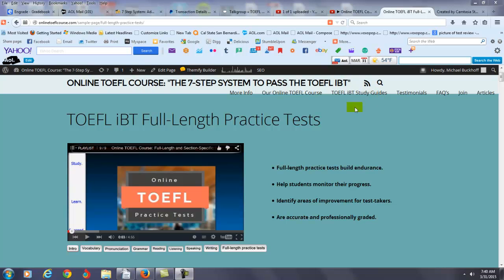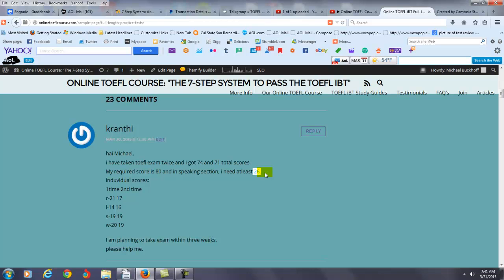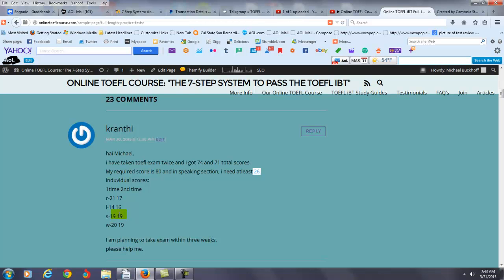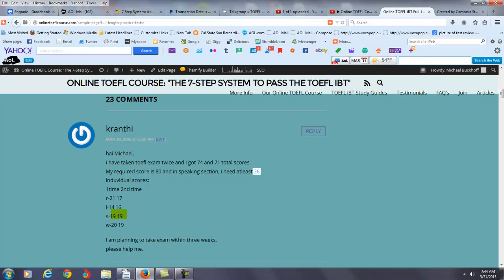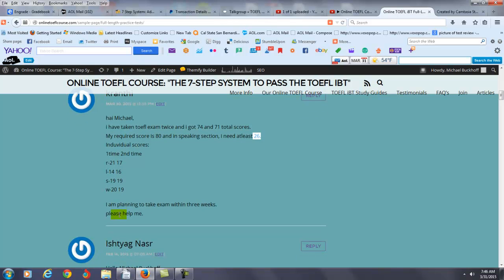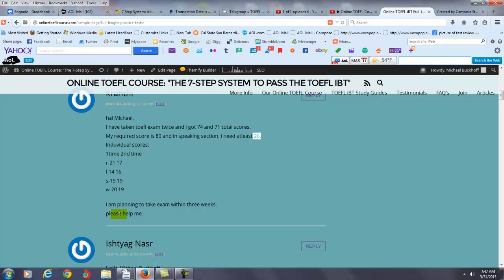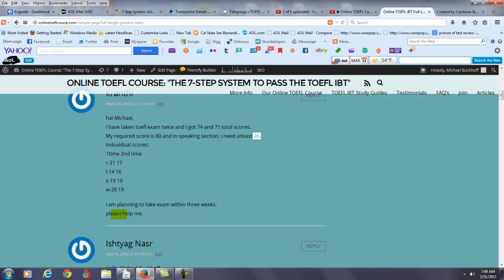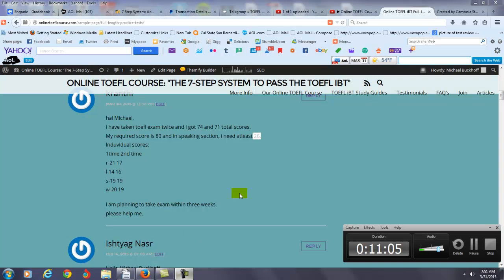Online TOEFL Course Comments to K: "I need 80+ and 26 on speaking."